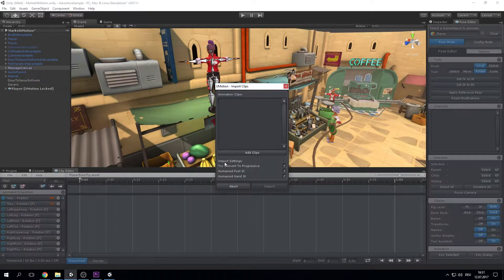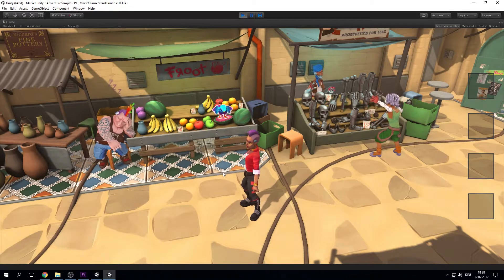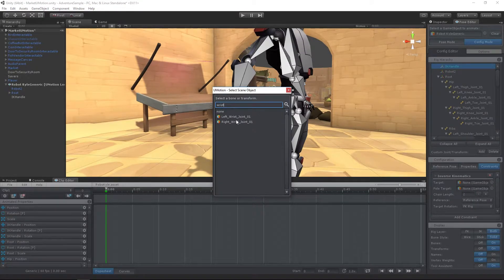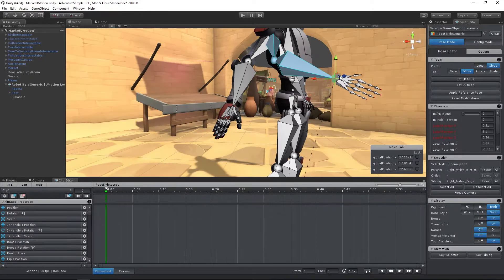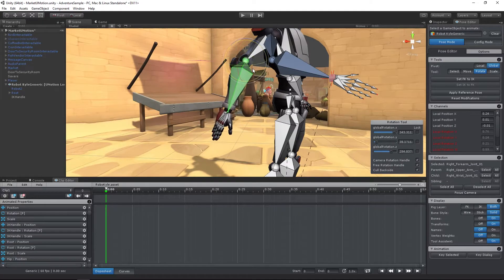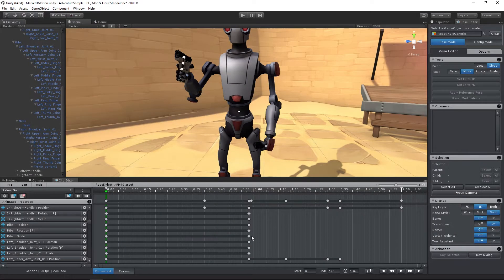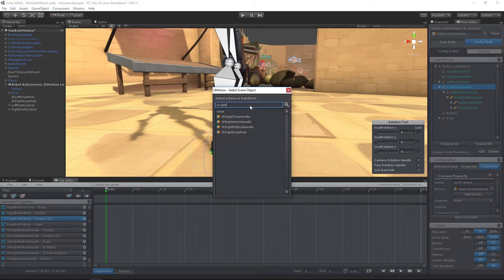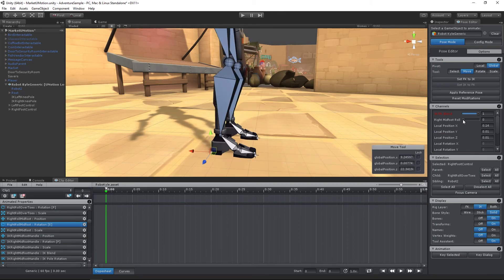UMotion Professional - In Detail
UMotion Professional - Animation Editor for Unity